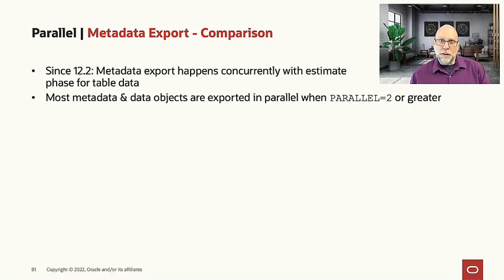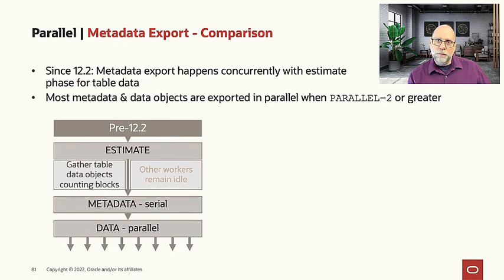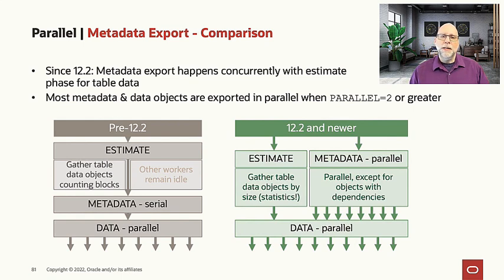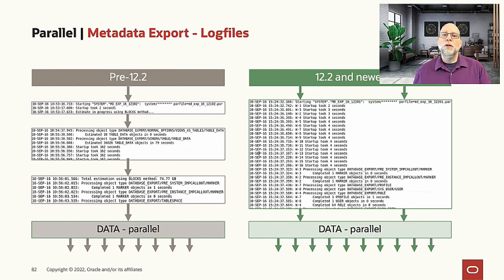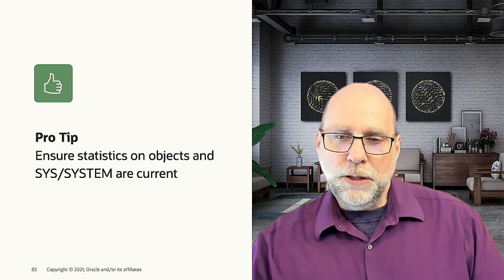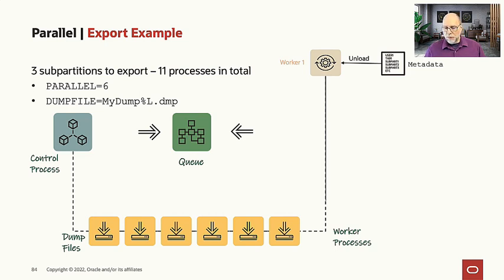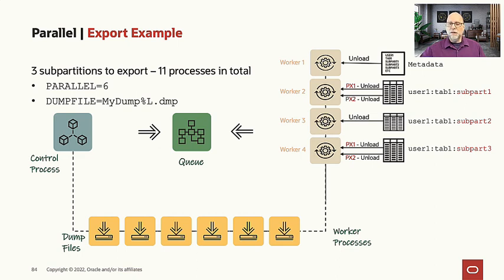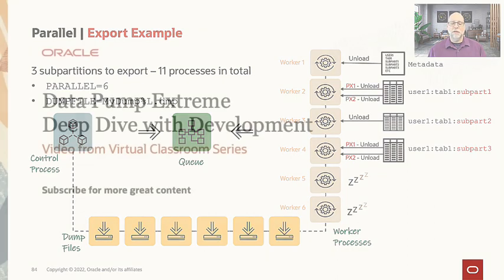How does Data Pump employ parallelism during metadata export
Adding parallel to a Data Pump often yields a significant performance enhancement. Even for Oracle Databases with millions of metadata objects. How does Data Pump handle that?